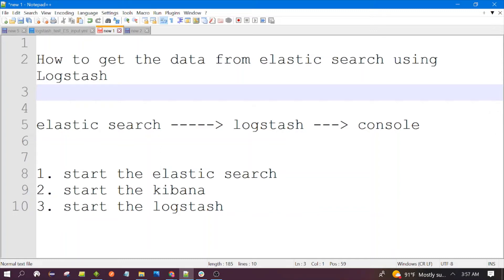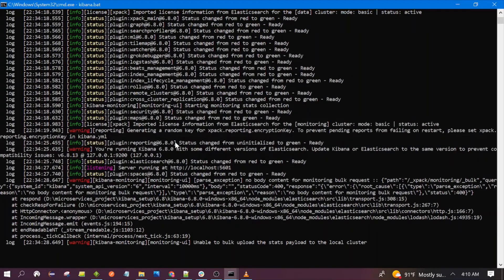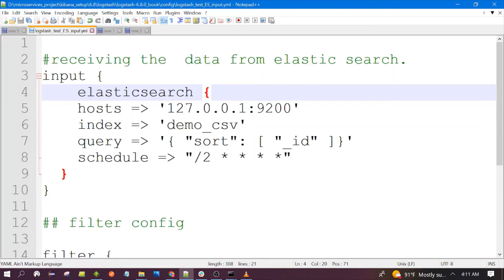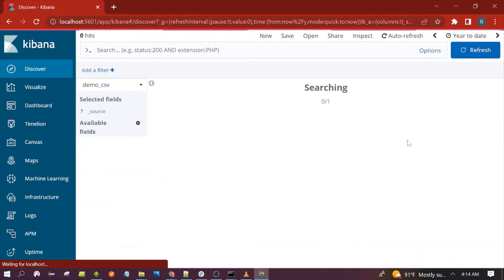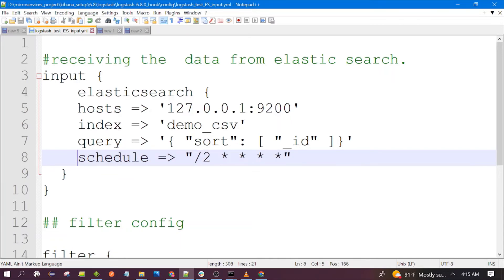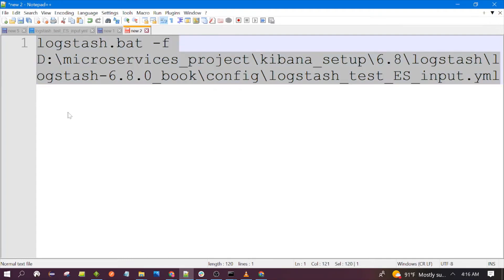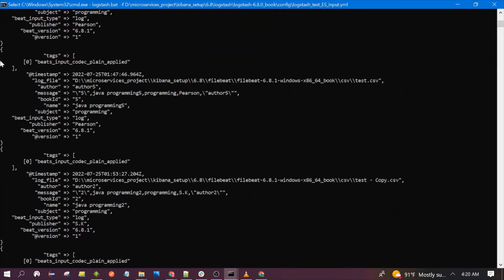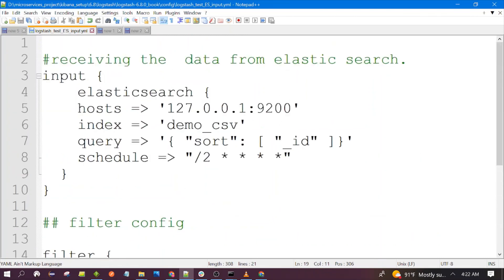Demo - How to read data from Elastic Search using Logstash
how to read data from elastic search using logstash
logstash configuration
how to run logstash
kibana
elastic search

data flow
elastic search  -- logstash --  console